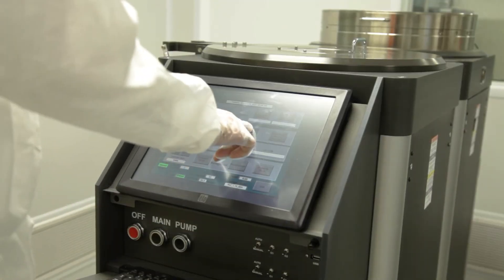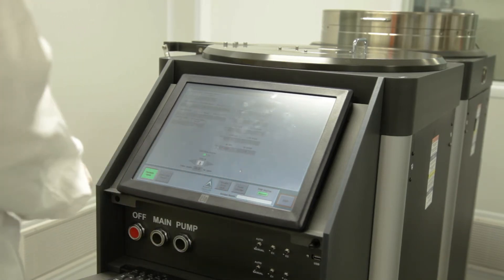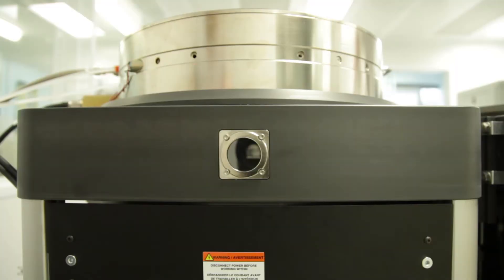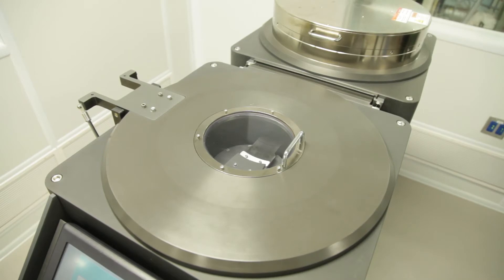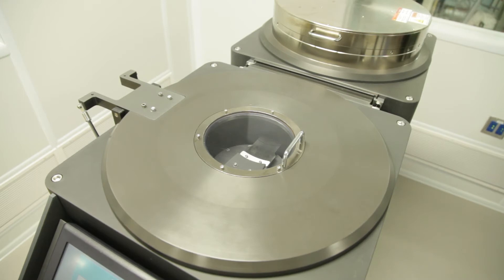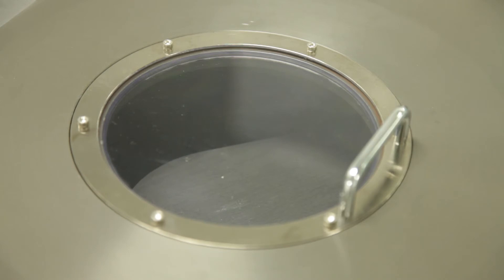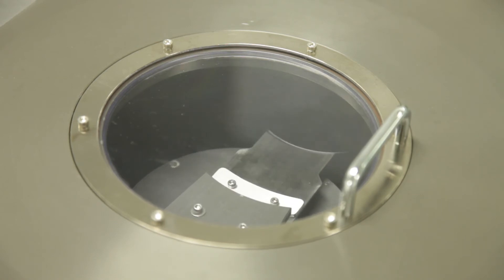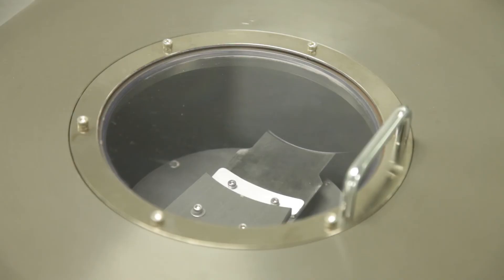NanoFabrication Kingston highlights: Reactive Ion Etching system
For more information about using this and other equipment in our state-of-the-art cleanroom facility,